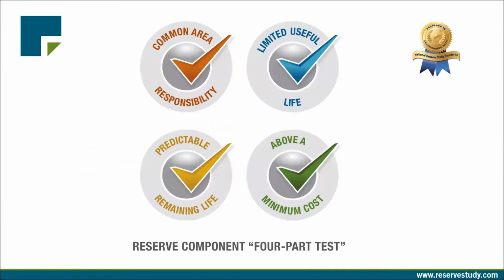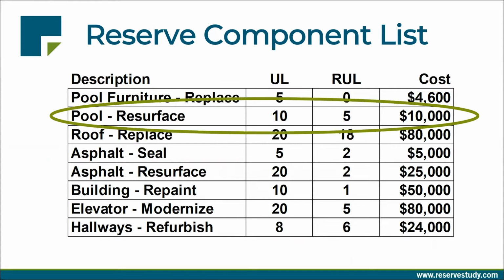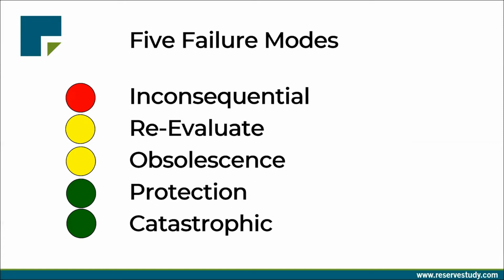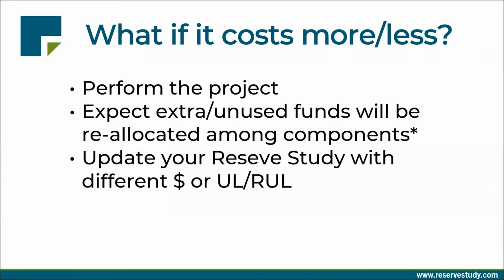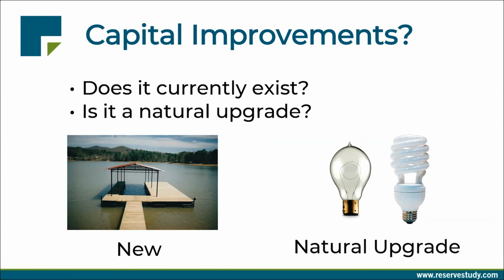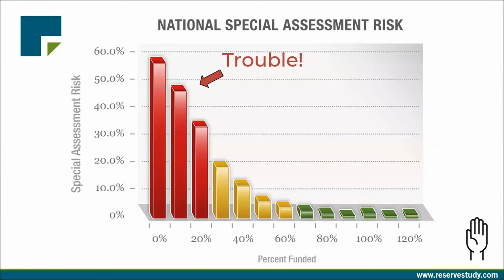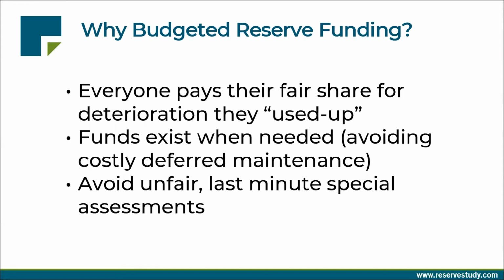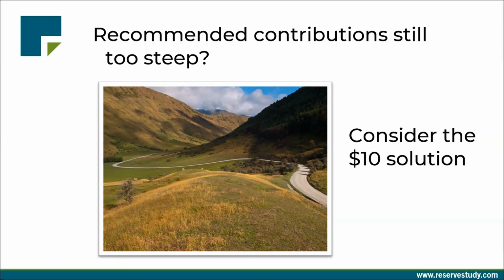How To Manage Reserve Fund Expenses | Association Reserves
Join us as we show you how to manage reserve fund expenses, what types of expenses there are, and the solution to keeping them under control.

For Part 3 of the Roadmap webinar, we teach you how to manage your reserve fund and give you some examples to help keep you from depleting your reserve funds on the wrong projects. We’ll show you how to avoid expensive detours, keeping reserve expenses from spiraling out of control. Part of this comes from understanding the journey a bit better, helping you identify the 5 different types of reserve expenses, and what to do when the expenses don't match the plan. And finally, we'll show you how your reserves study helps you know where you are, so you can see if you're on track to have enough reserves, or if you need to make some course corrections.
Follow Association Reserves!

00:00 Managing Reserve Expenses
01:27 Reserve Component Test
01:50 Reserve Expense or Operating Expense?
03:06 Reserve Component List Example
03:55 How to save money
04:30 Five Component Failure Types
05:55 Mismanagement Examples
06:41 When the cost doesn’t match the plan
08:04 Upgrades & Capital Improvement
09:16 Measure Percent Funded Not Cash Amount
11:30 Why Budgeted Contributions?
13:40 Solution for Underfunding
14:19 Outro